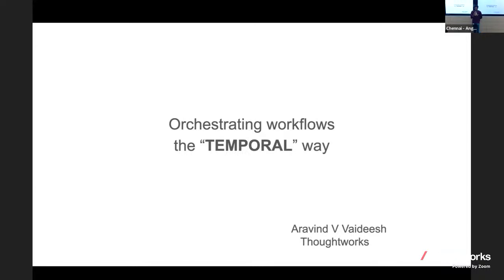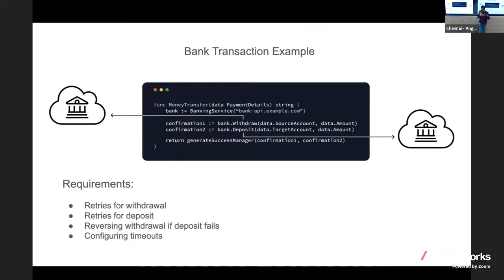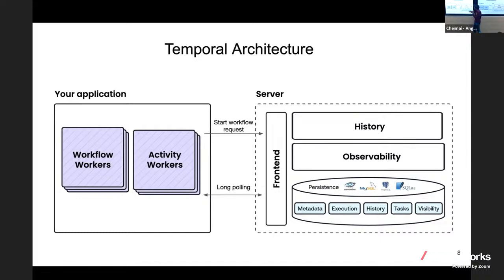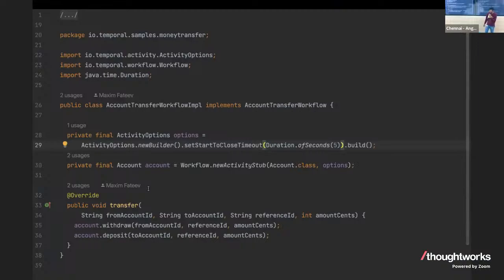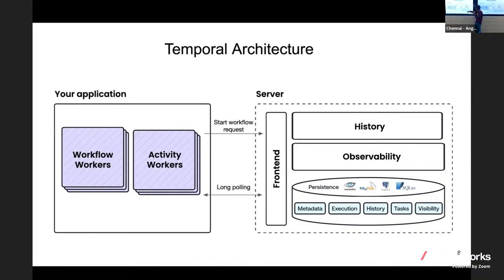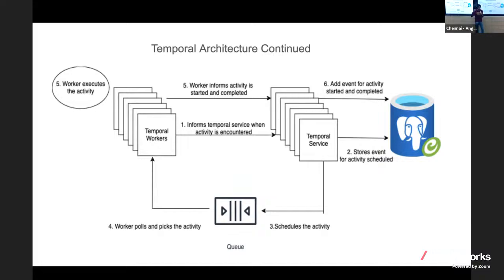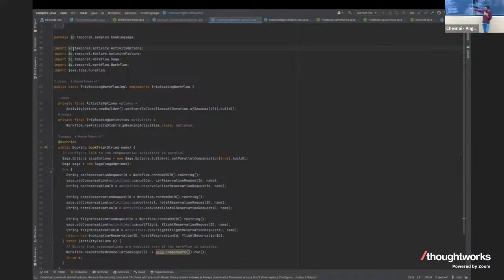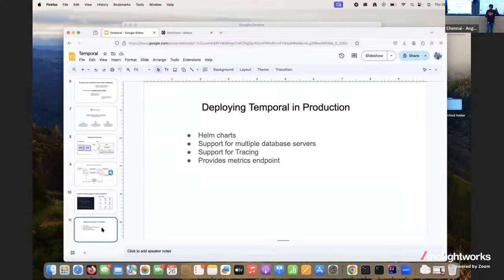Orchestrating workflows the "TEMPORAL" way | Aravind V Vaideesh | GeekNight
Announcing Geek Night 99th edition

Date & Time: Thursday, September 26, 2024, 05.30PM on-wards.

Orchestrating workflows the "TEMPORAL" way

Speakers :
[Aravind V Vaideesh] - Application Developer at Thoughtworks